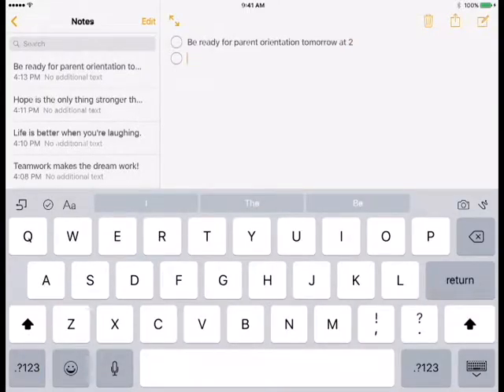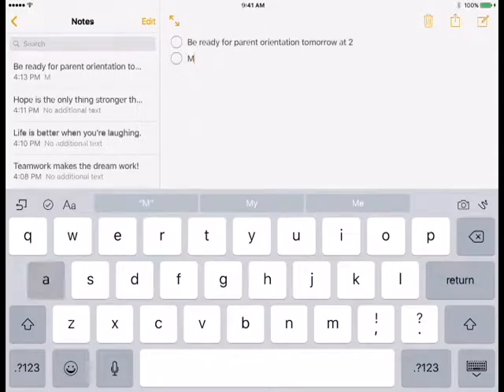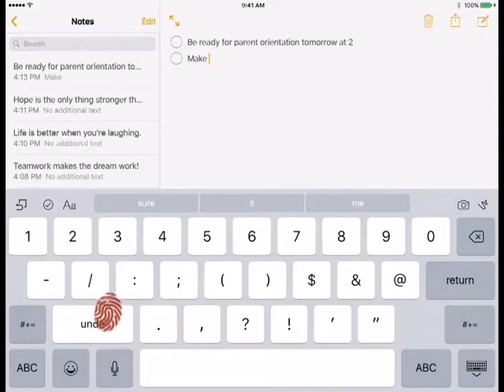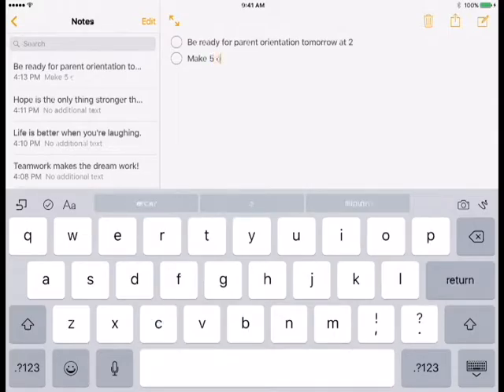iPad Number Keys & Special Characters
Learn how to access number keys and special characters on the iPad keyboard.